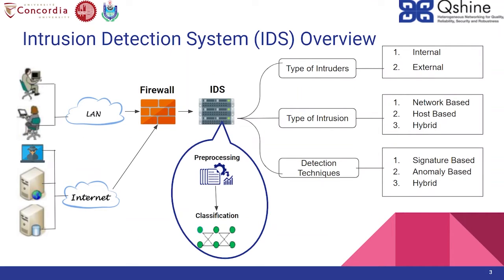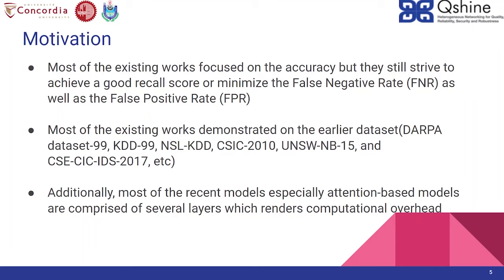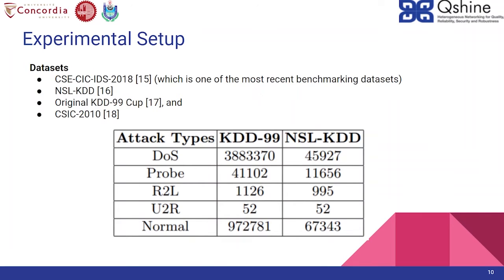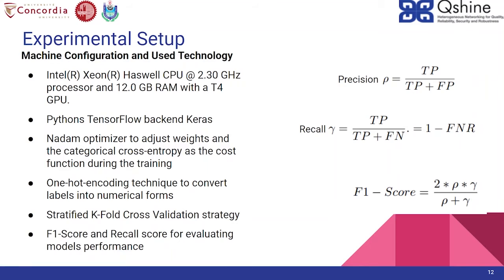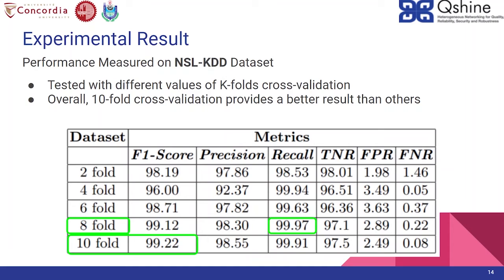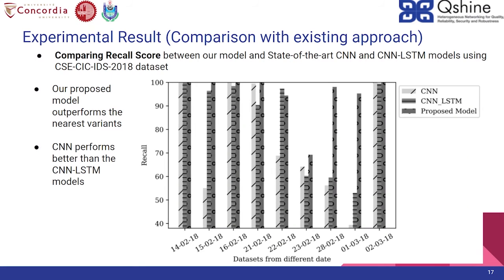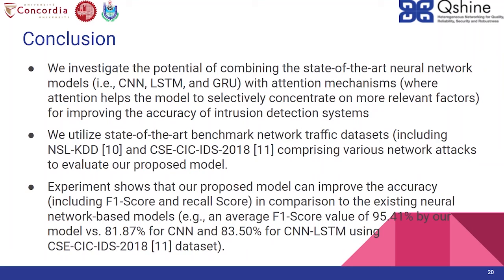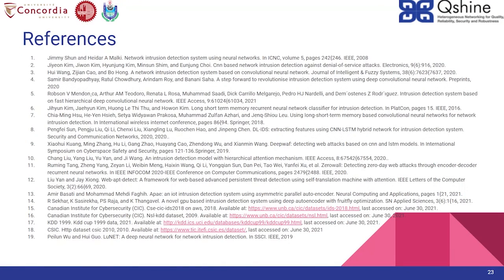Towards an Attention-based Accurate Intrusion Detection Approach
Authors: Dey, Arunavo (Bangladesh University of Business and Technology); Hossain, Md. Shohrab (Bangladesh University of Engineering and Technology); Hoq, Md. Nazmul (Concordia University); Majumdar, Suryadipta (Concordia University)
17th EAI International Conference on Heterogeneous Networking for Quality, Reliability, Security and Robustness